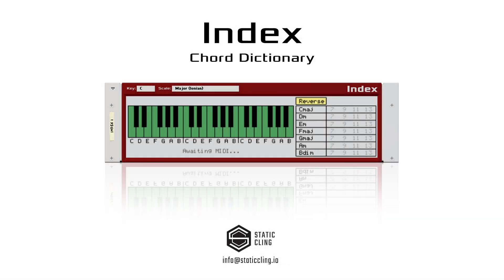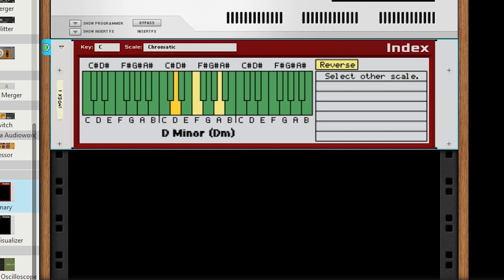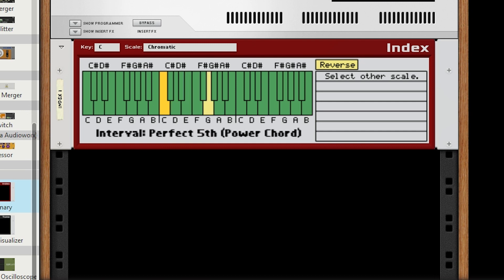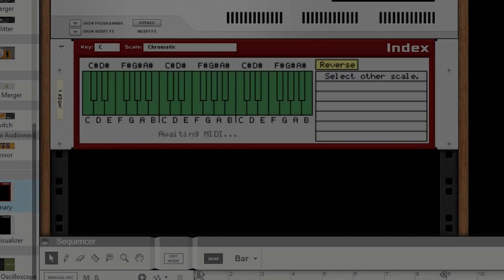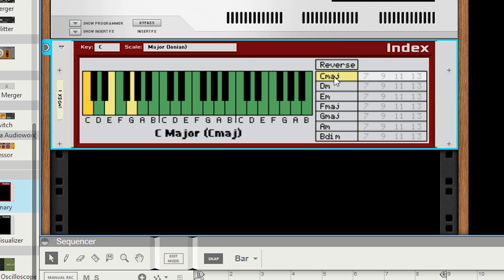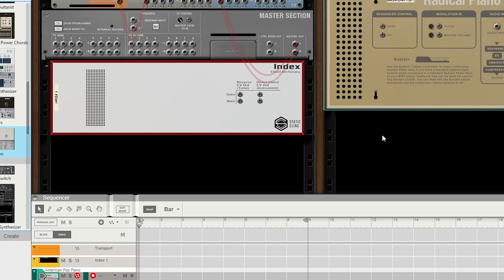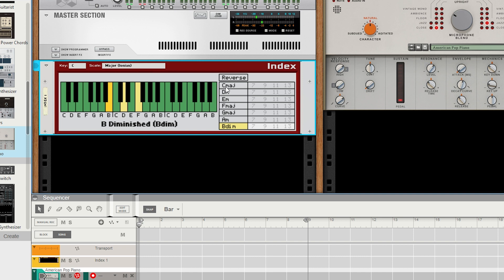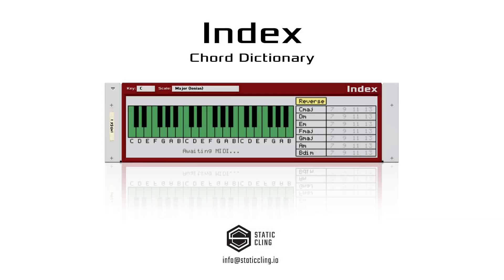Index Full Feature Demo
An in depth look at the features of the Index Rack Extension.